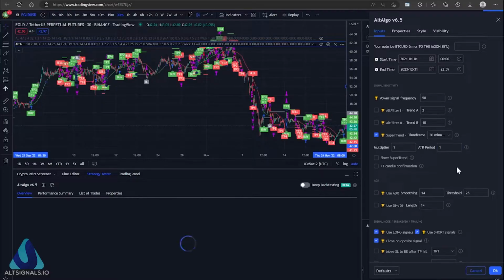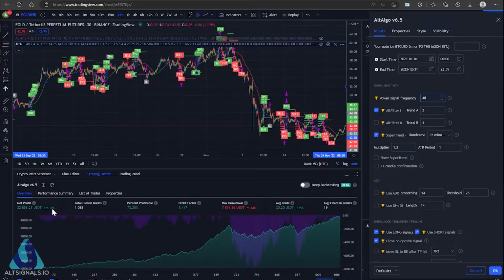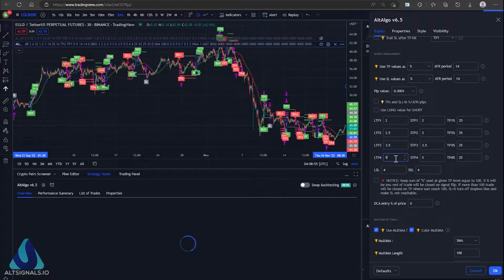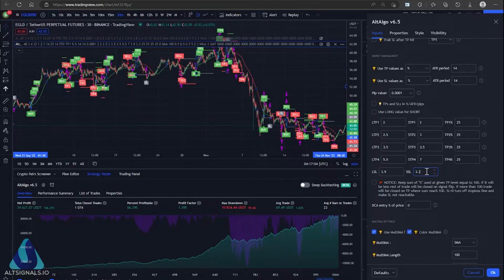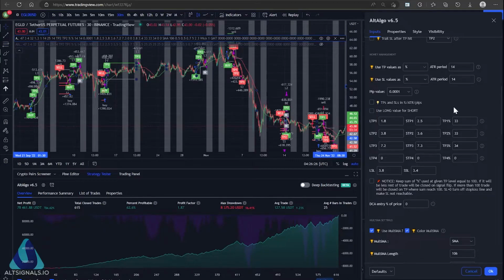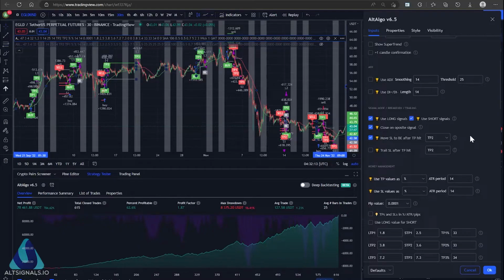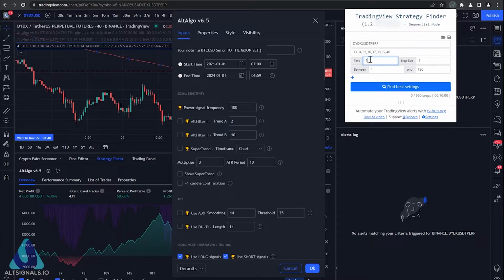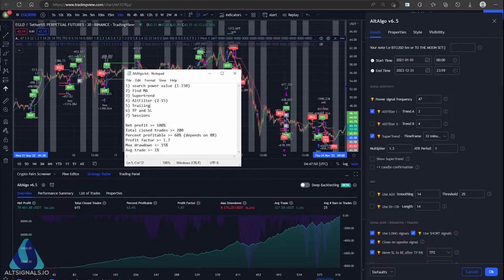AltAlgo Backtesting Instructions - AltSignals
📊 AltAlgo Backtesting Guide – Step-by-Step Walkthrough

In this tutorial, we’ll show you how to backtest your trading strategies using the AltAlgo indicators inside TradingView. Whether you're new to AltSignals or need help maximizing your signal setups, this guide walks you through the full backtesting process — from loading charts to reading performance metrics.

🔍 What you’ll learn:

How to load AltAlgo indicators into TradingView

Setting up alerts and signals

Reading win/loss metrics

Making data-driven decisions for strategy refinement

💡 Ideal for both beginners and advanced traders using AltSignals tools.